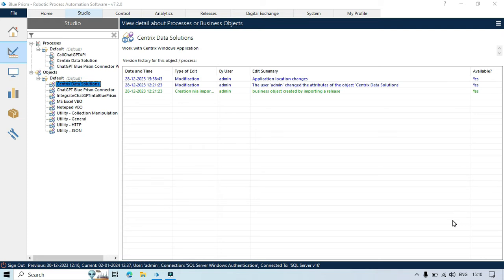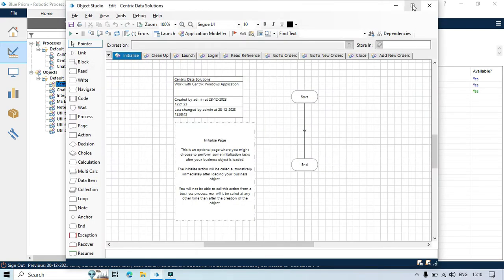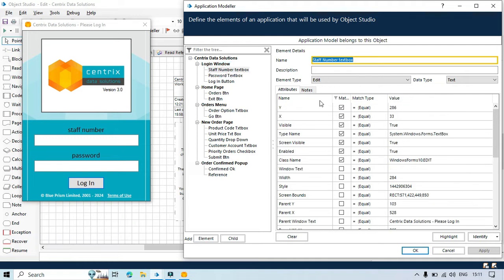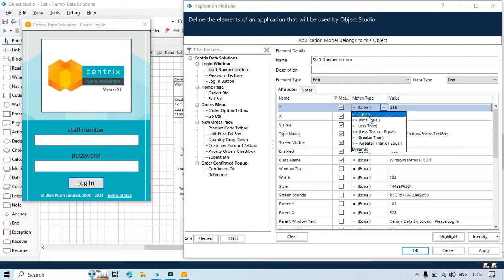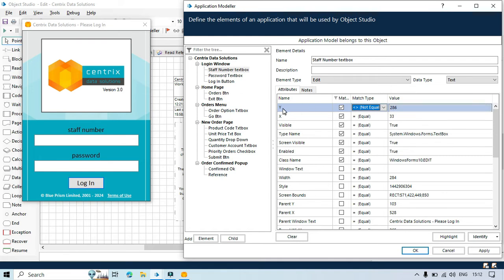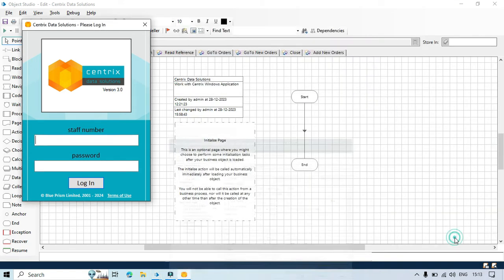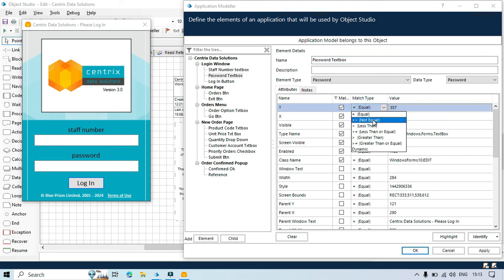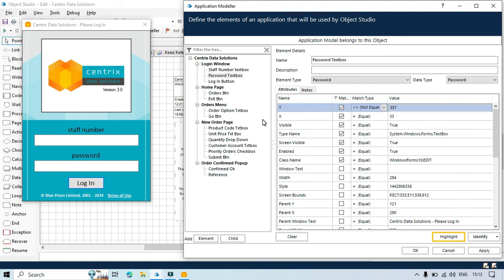👉 Not Equal Match Type in Attribute Matching Blue Prism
In this Blue Prism tutorial, you will learn about the Not Equal attribute match type and how it is used in Application Modeller.

Not Equal match type is used to exclude specific attribute values while identifying elements.

In this video, we will cover:
• What is Not Equal match type
• How Not Equal works
• When to use Not Equal
• Practical examples

This video is useful for:
• Beginners learning Application Modeller
• Anyone working with element identification

My Udemy courses:
👉 Blue Prism Not Equal Match Type Tutorial
👉 Attribute Match Type Not Equal Explained
👉 Use of Not Equal in Application Modeller
👉 Blue Prism Attribute Matching Advanced
not equal match type blue prism
blue prism attribute matching not equal
application modeller not equal example
blue prism filtering elements
attribute match not equal blue prism